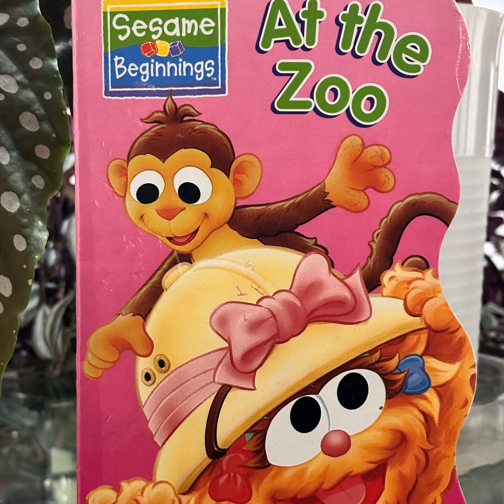Sesame Beginnings: At the Zoo by Sesame Street WorkShop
#2006 Have you ever gone to the zoo? Well in this beautiful Beginner's book we explore some of Sesame Street Babies Favorites.